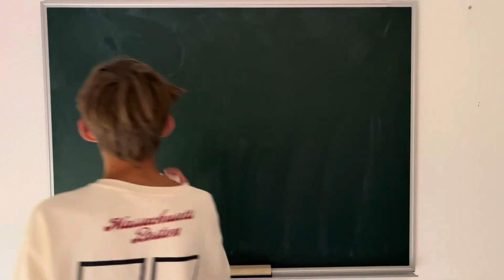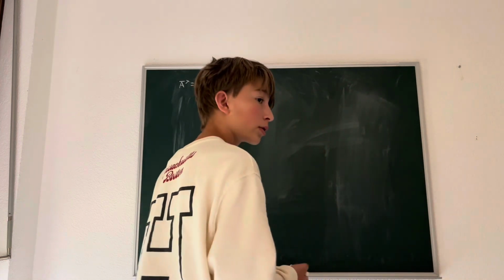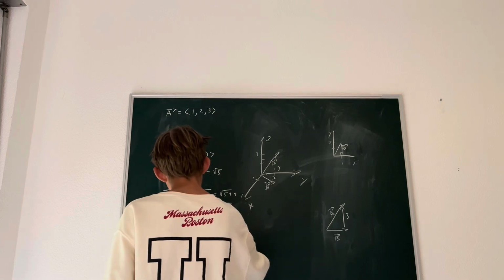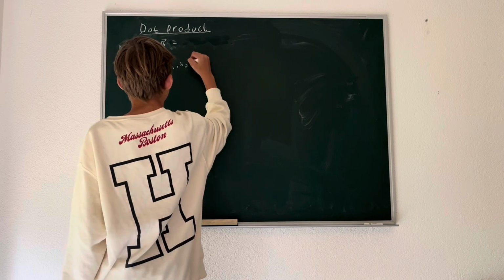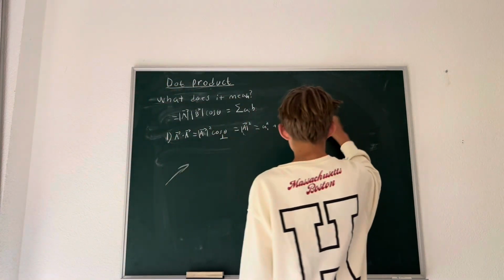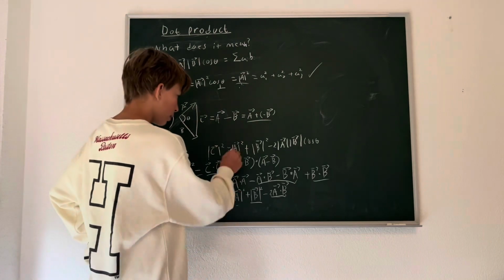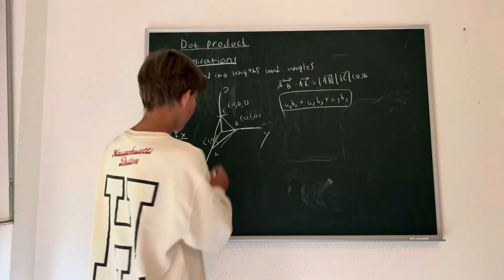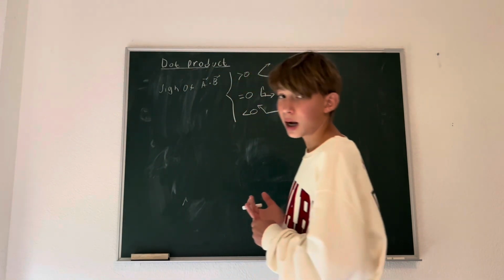Vectors and dot products